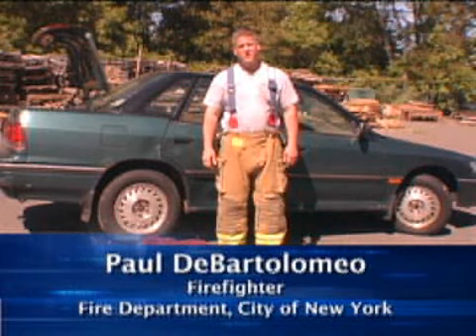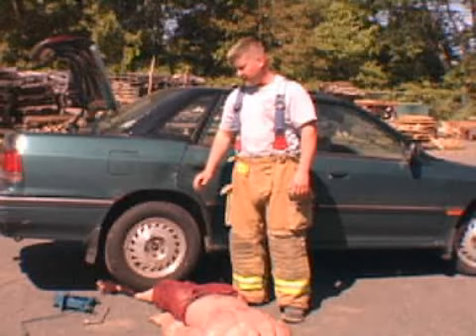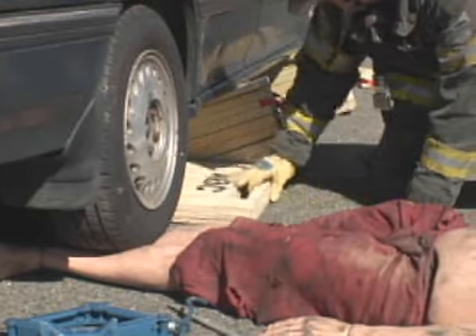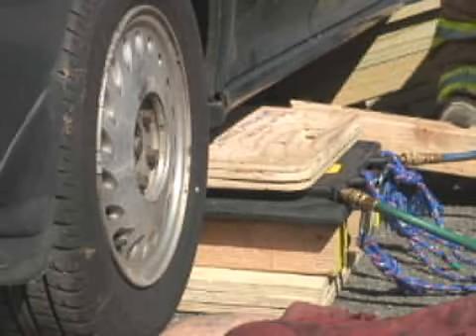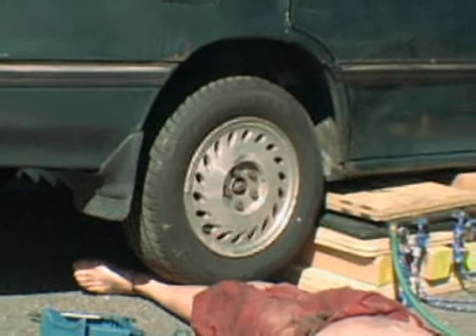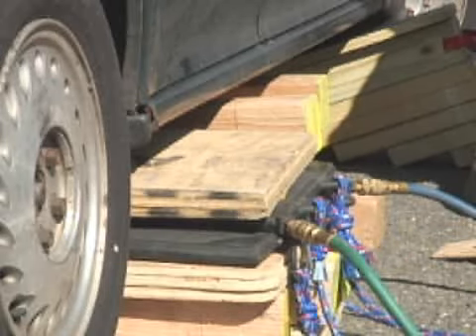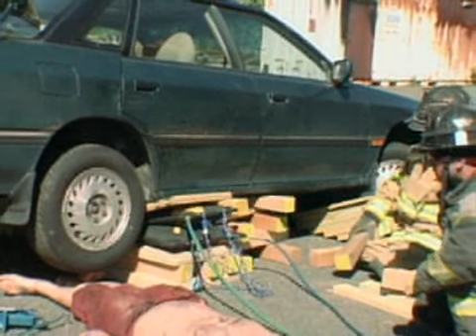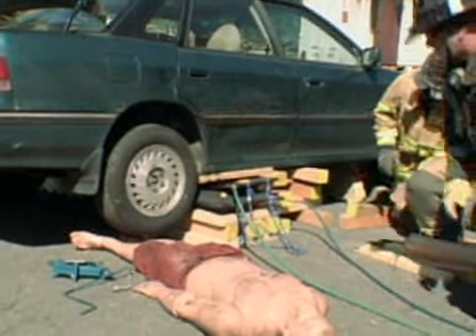Single-Point Lift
Training Minutes Revisited (2009): Paul DeBartolomeo demonstrates a single-point lift, in which air bags are placed in a single location beneath the object to be lifted.

This video originally ran on the Fire Engineering site in late 2009. For more recent firefighter training videos, go